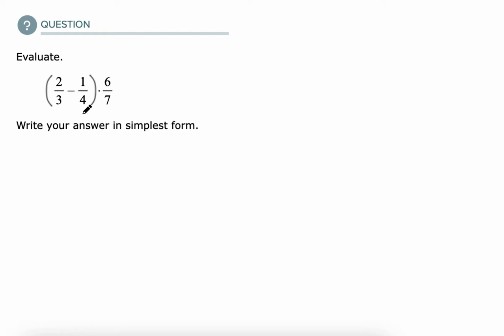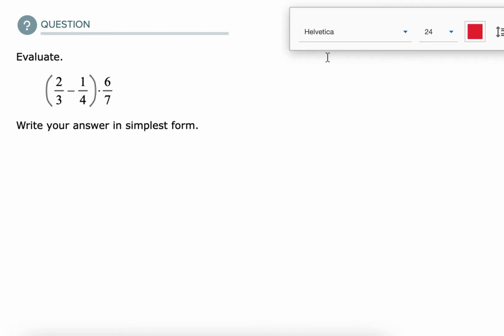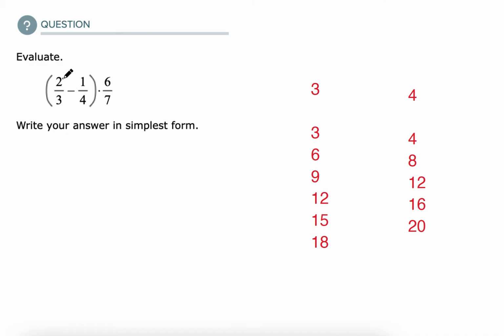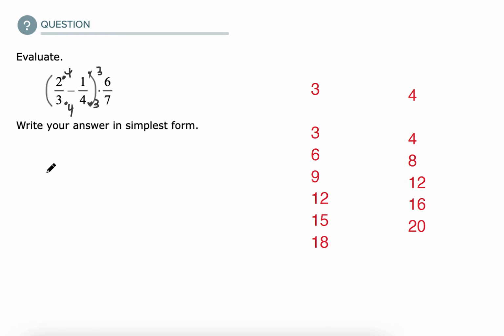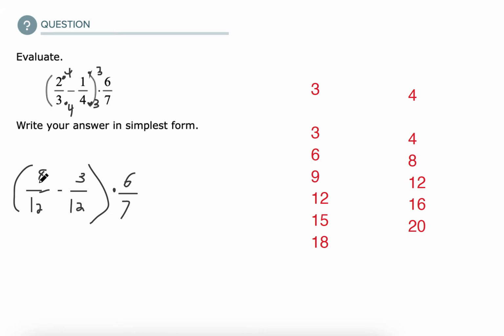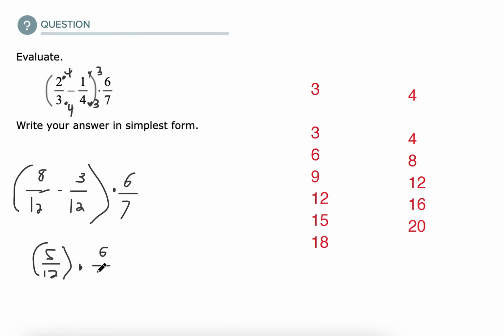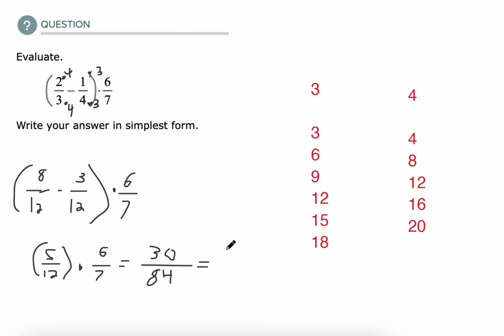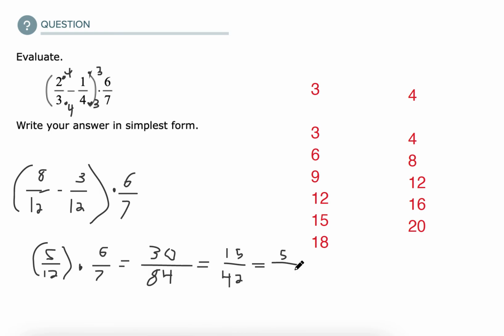Order of operations with fractions Problem type 1